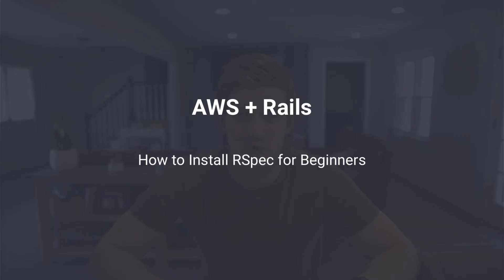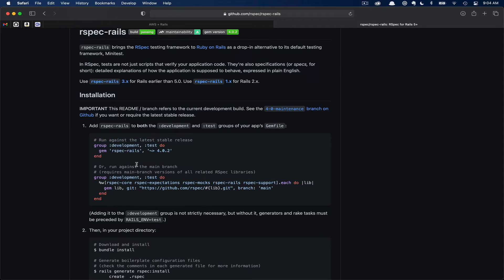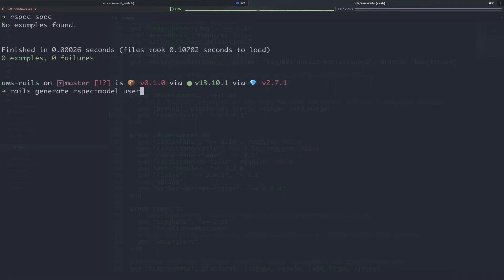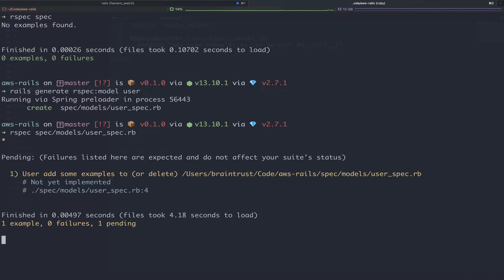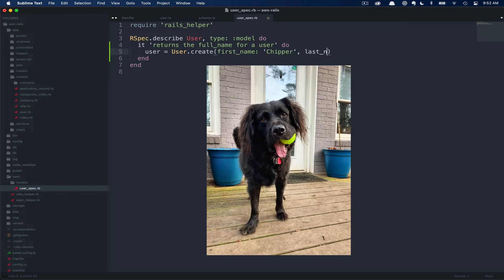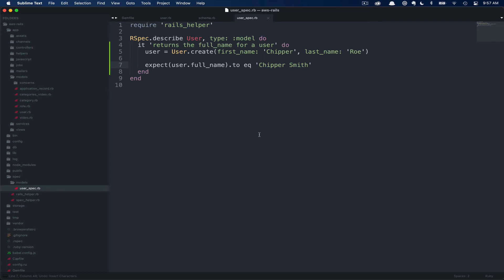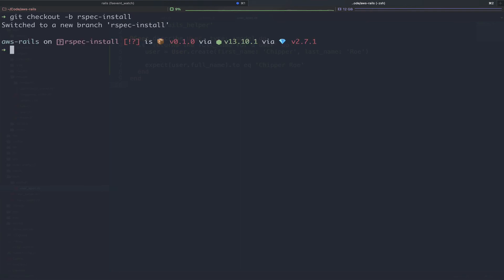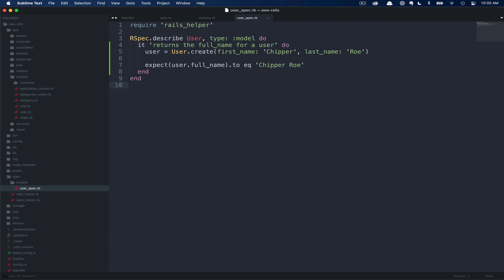RSpec Tutorial for Beginners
Are you a beginner trying to set up testing with RSpec in your Ruby on Rails 6 application?  In this AWS Rails tutorial we going to walk through how to install and set up RSpec.  Adding RSpec will allow us to write tests to validate our code.  This test code acts as a safety net to ensure we don’t unintentionally break features in the future.  We will walk though the basic RSpec install as well as he creation of a simple model spec.  This tutorial is the foundation, we will continue covering testing topics and integrating testing tools with our Ruby on Rails app in the future.

⏰ Timestamps
0:00 Introduction
1:11 Gem install
2:45 RSpec install
2:59 Run Test Suite
3:30 Generate a spec
5:32 Writing our first spec
7:11 Breaking the specs
7:56 Breaking in practice
8:39 Fixing specs
8:58 Push to GitHub
10:44 Closing notes